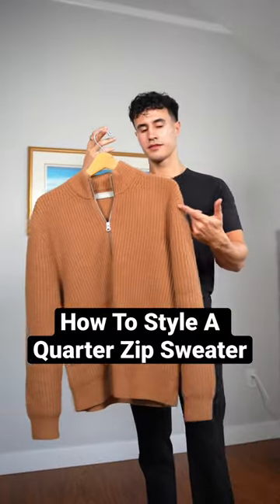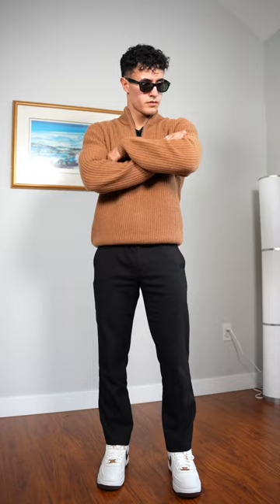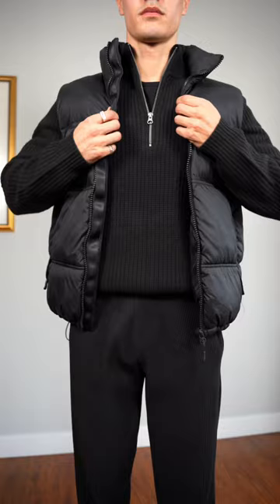How to Style A Quarter Zip Sweater!